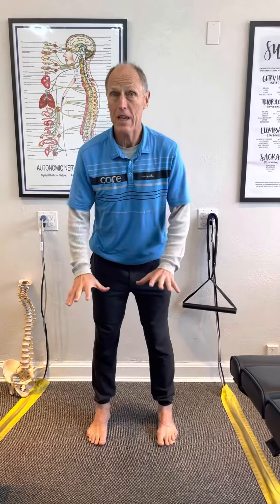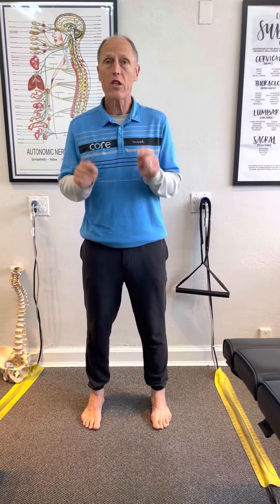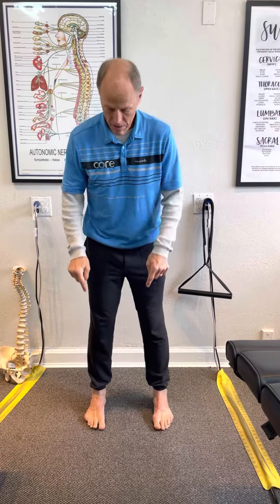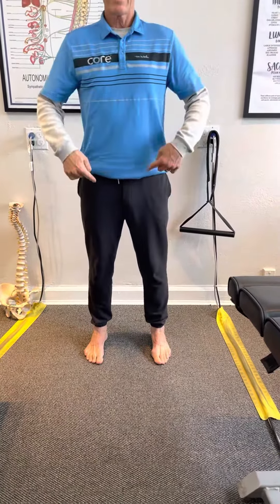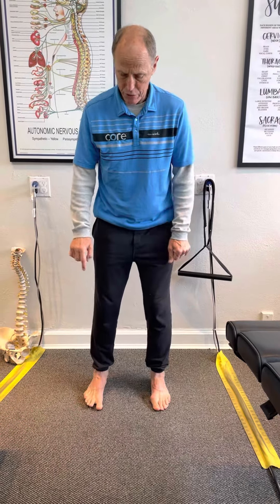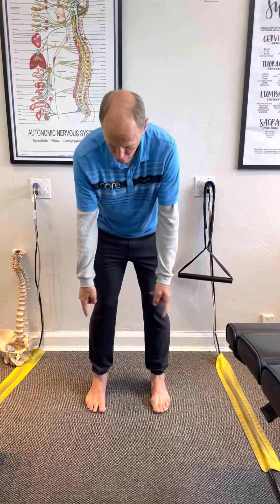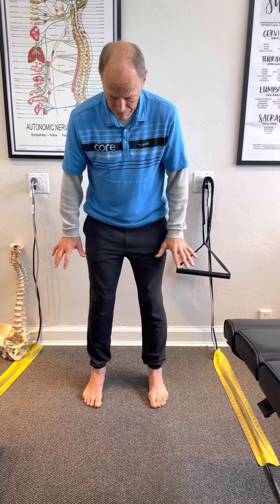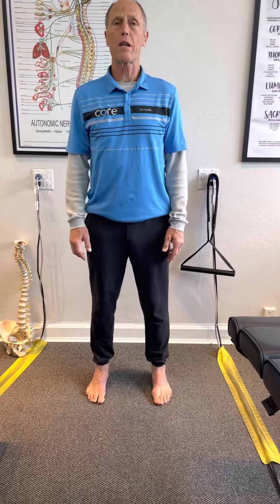Fix chronic low back pain, you MUST do THIS……￼